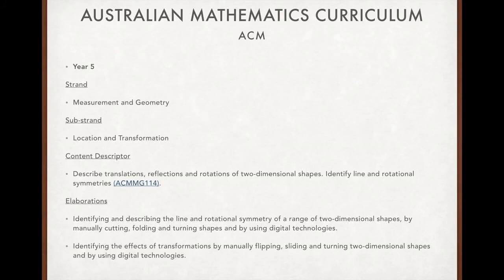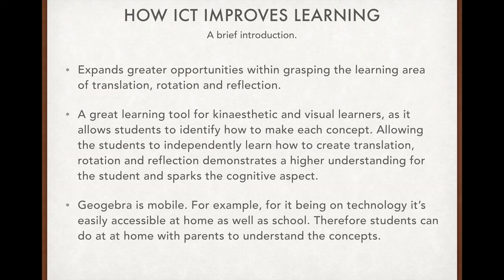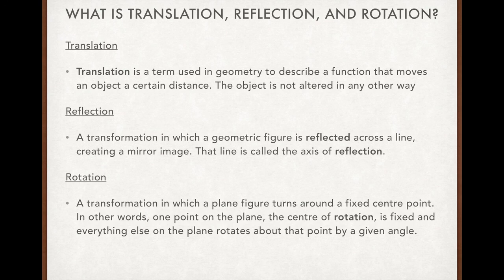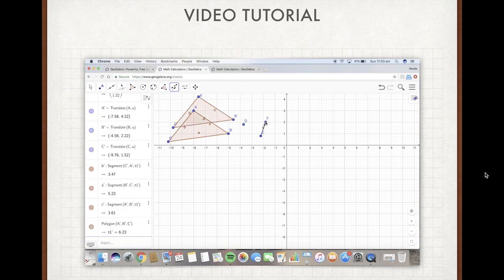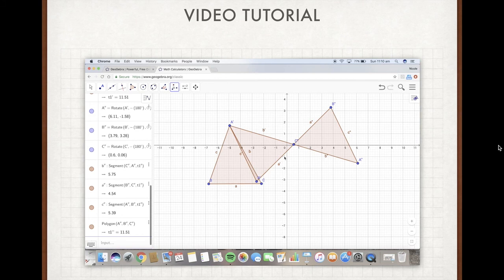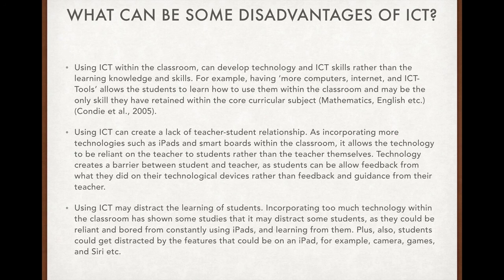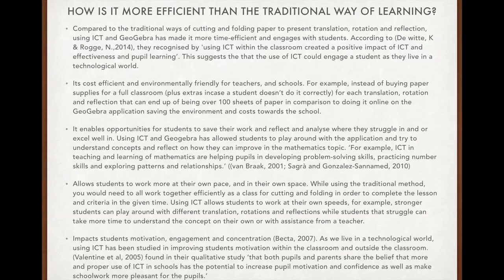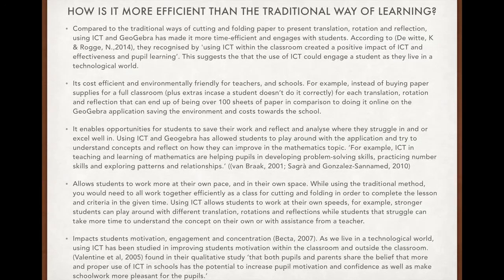Assignment 1 ICT - EDN114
Nicole Beattie Assignment